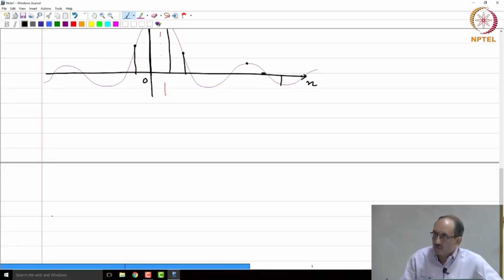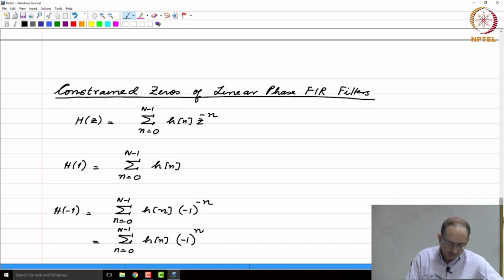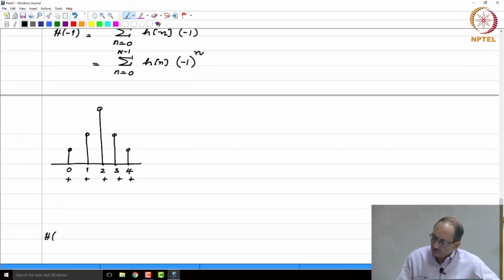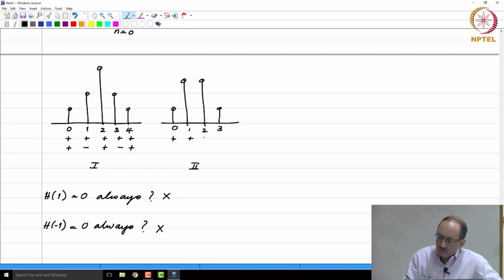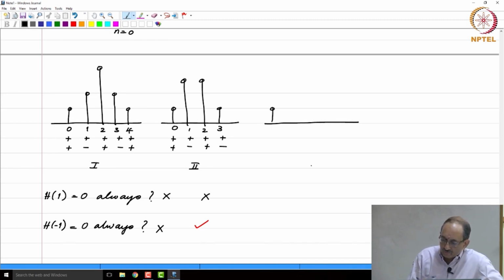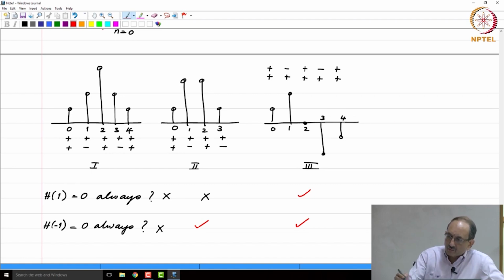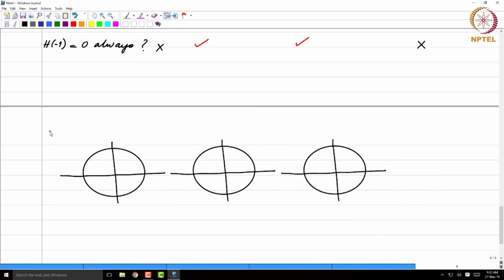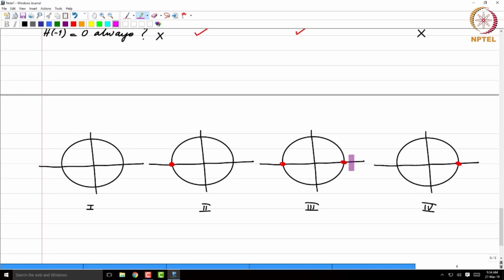Linear Phase (5)